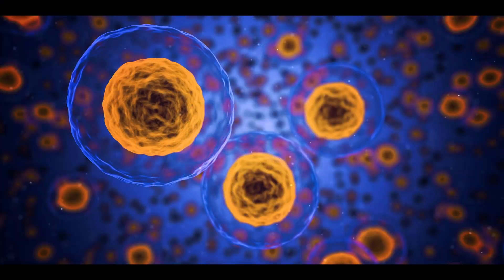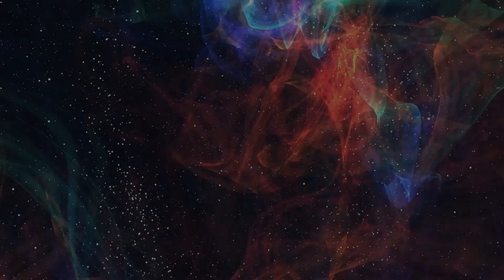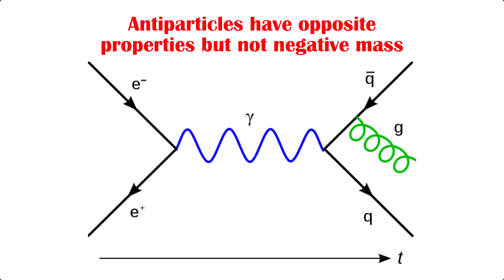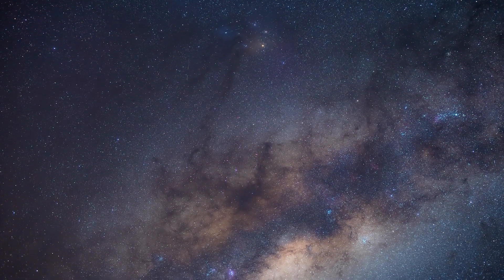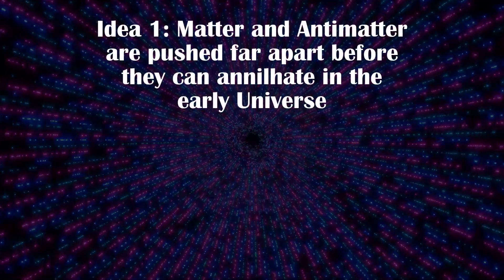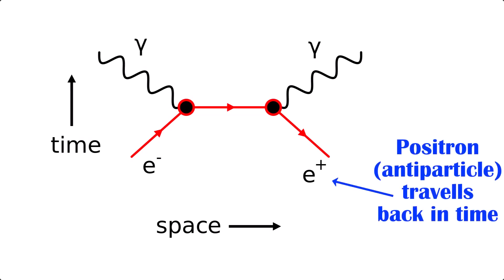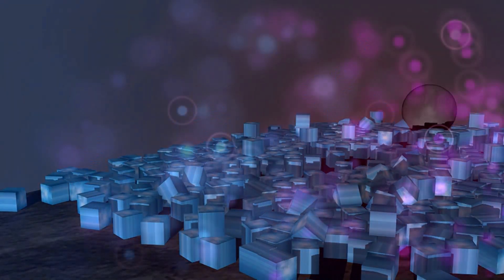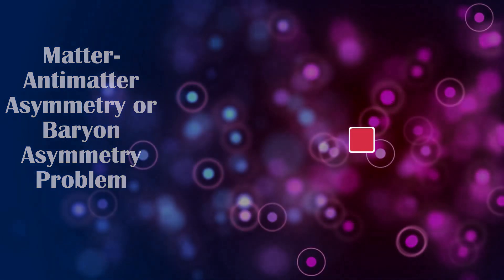The Baryon Asymmetry Problem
Everything and Everyone is made from Matter on the Fundamental Scale, with all Matter thought to have been produced in the Big Bang. How can all this energy and mass come from nothing if energy is always conserved? The only known processes for matter production comes from the production of matter and antimatter pairs from photons of light. These processes obey conservation of momentum, charge, baryon number, lepton number and most importantly energy.

Why when we look out into the Universe do we just see matter? Where is all the antimatter? This has led to the Baryon Asymmetry Problem or Matter-Antimatter Asymmetry Problem; one of the biggest unsolved mysteries in all of Physics.

Scientists have tried postulating that Quantum Fluctuations or other Quantum Mechanical Effects could be the case, however as this video shows can be quickly dismissed. Current cosmological models have almost no way to account for the lack of antimatter whilst also obeying energy conservation and most accepted physics and physical laws.

Could Quantum Mechanics hold the answer to such a paradox? How about General Relativity, or must we turn to Philosophy or Religion? This video discusses the experimental evidence and how this contradicts our current theories leading to the aforementioned physics thought experiment.

0:00 - Matter Universe and Conservation of Energy
0:57 - Photons, Special Relativity and Antimatter
2:11 - Quantum Mechanics and Fluctuations
3:08 - Big Bang Baryogenesis
3:40 - Concept of Time and Feynman Diagrams with Antimatter
4:09 - Philosophy, the Anthropic Principle and impact on Physics